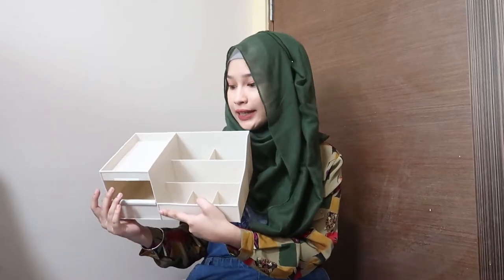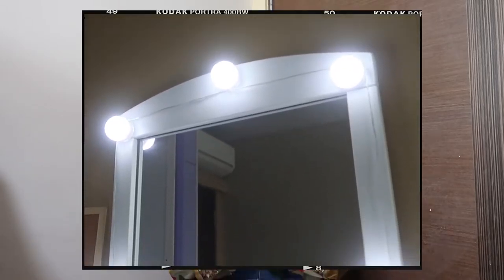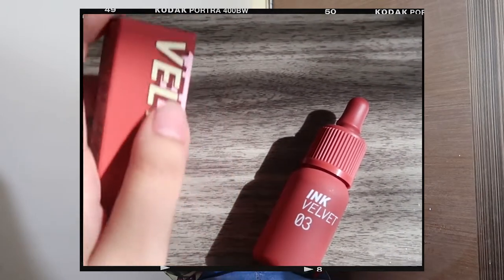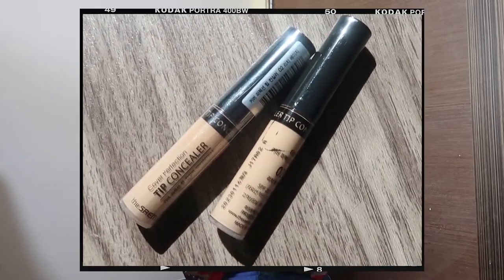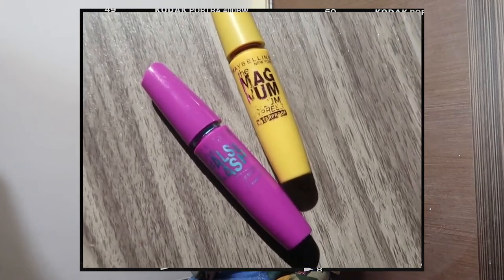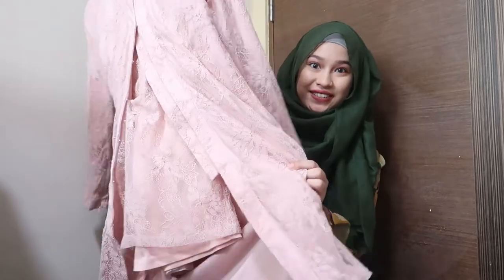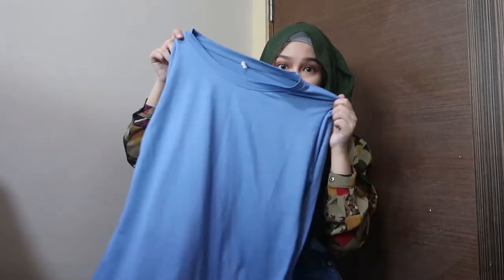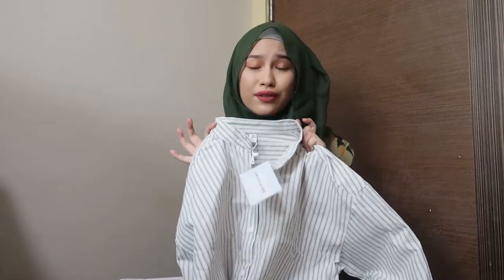my quarantine haul (mostly shopee)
hi there! hope you guys enjoy this 30 min haul video as much i had fun online shopping hahaha. stay safe and have a nice day ahead! till next time!

Intro :  00:00
home/living haul section : 00:51
beauty section : 05:56
fashion section : 18:27
extras : 25:36
outro : 29:16